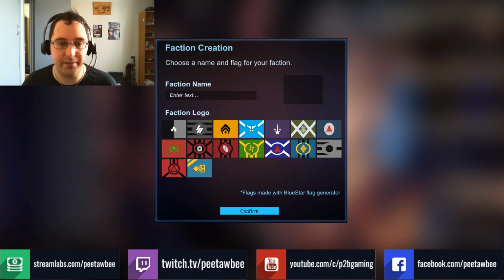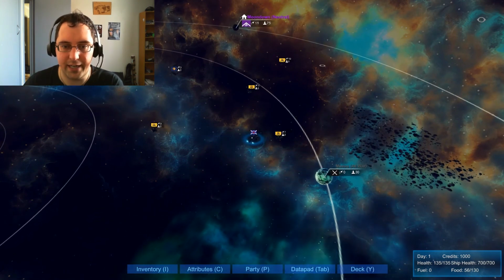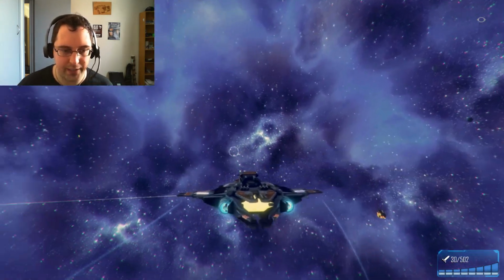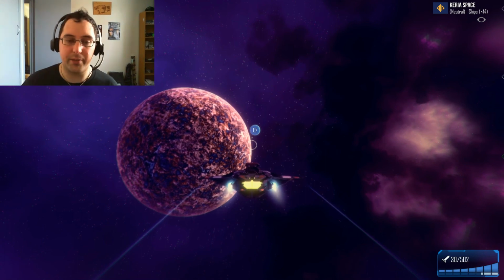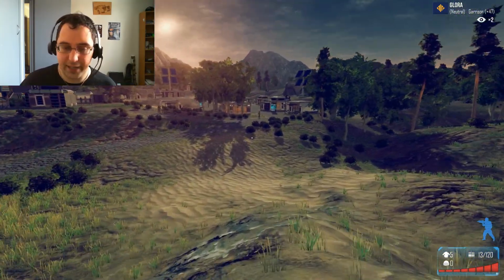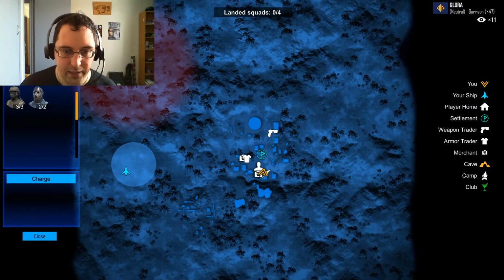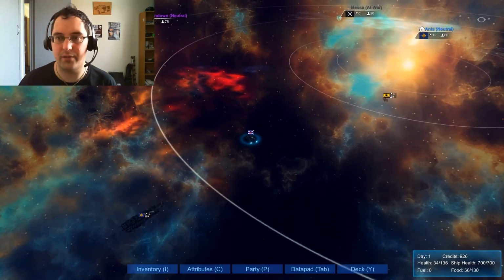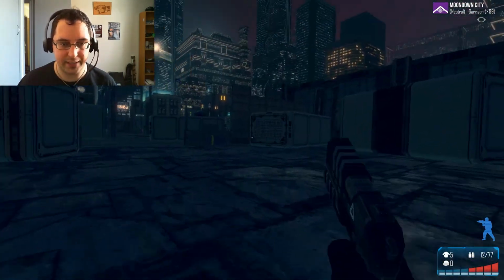Freeman: Star Edge